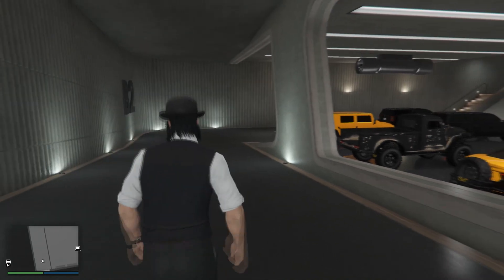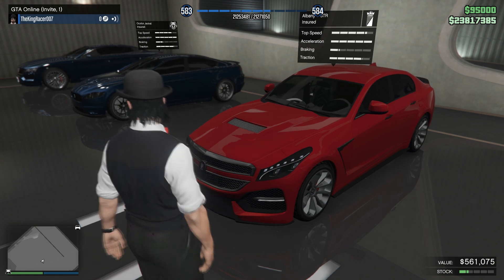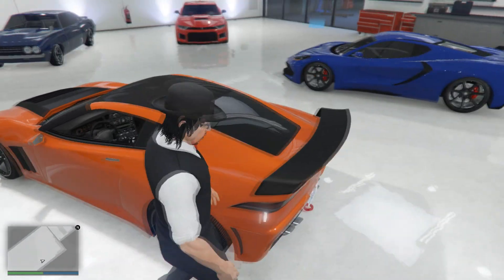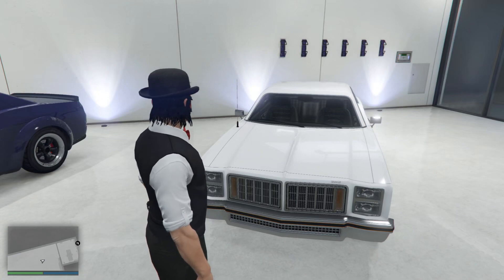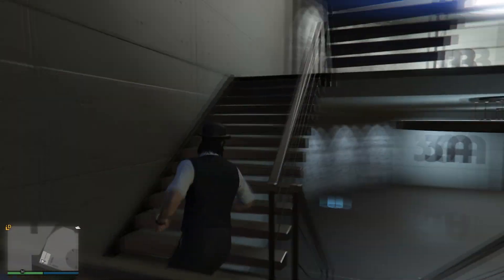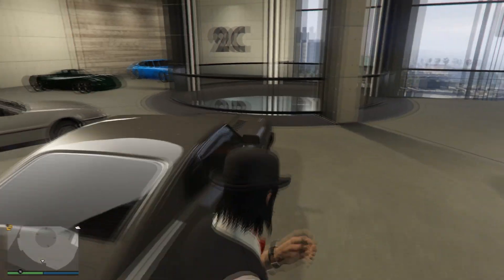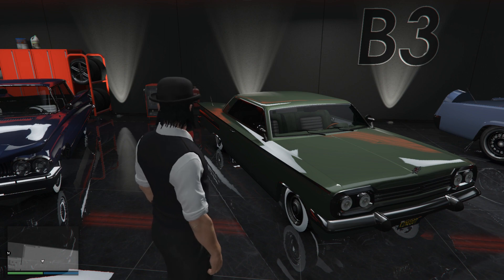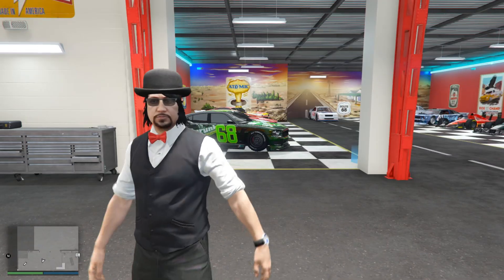GTA Online (PC) - TheKingRacer007's Realistic Car Collection